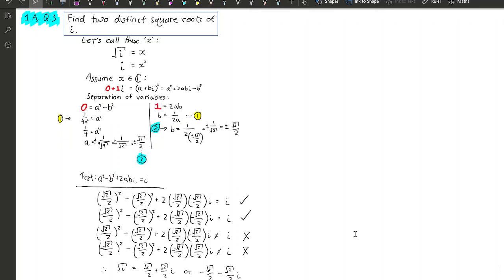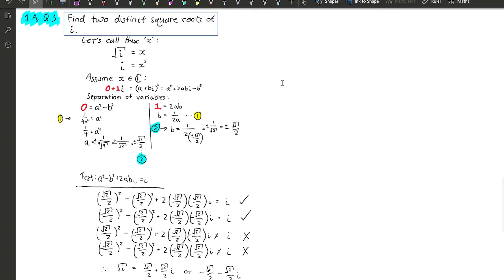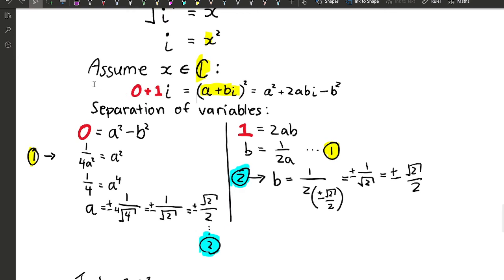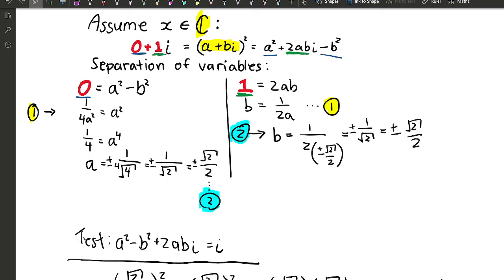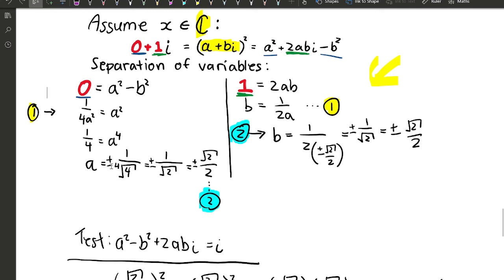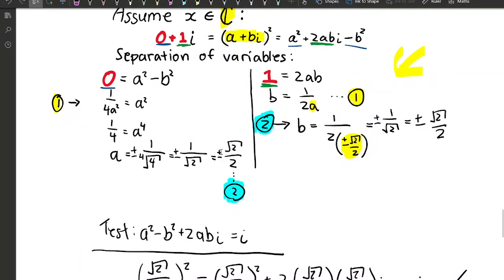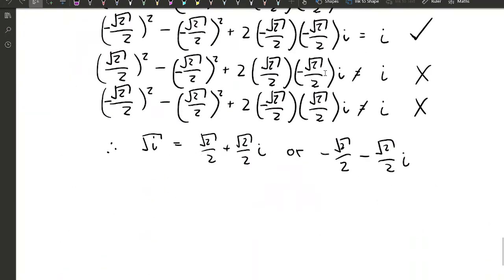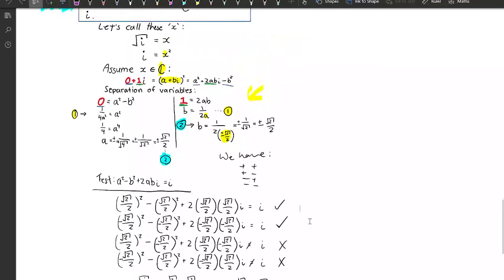Solution to Linear Algebra Done Right 1A Question 3